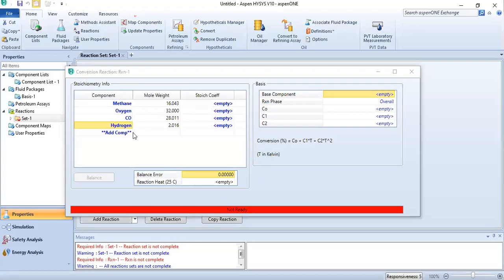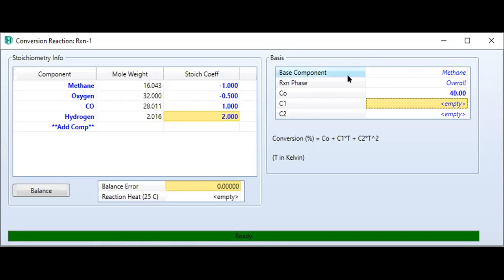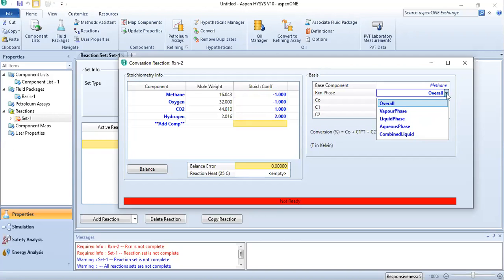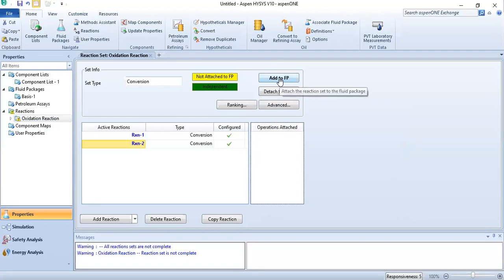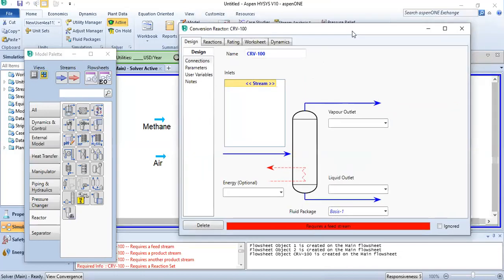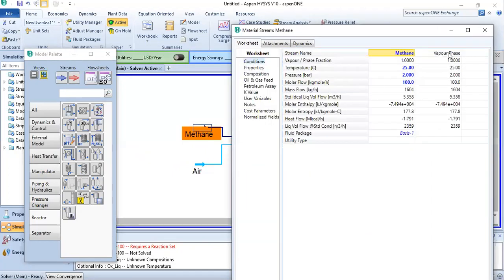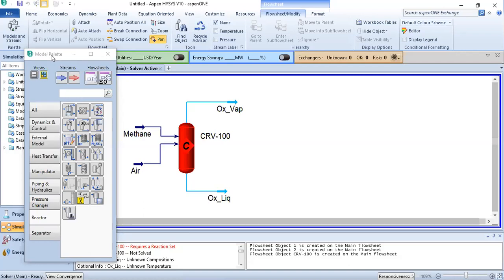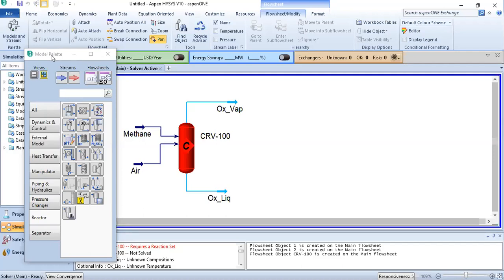Lecture-07 Conversion Reactor Simulation